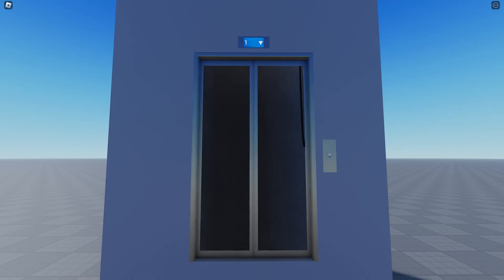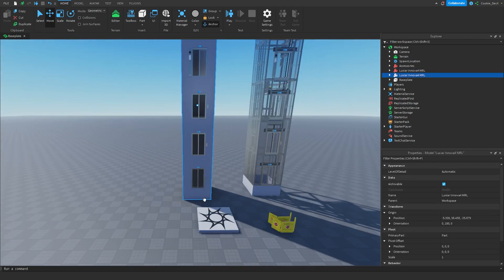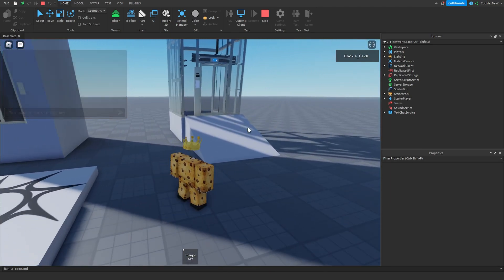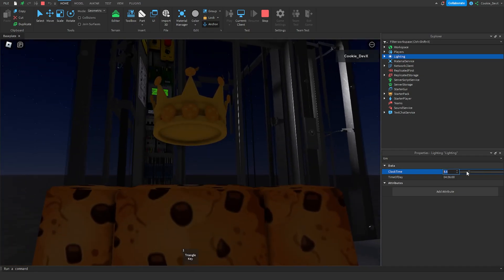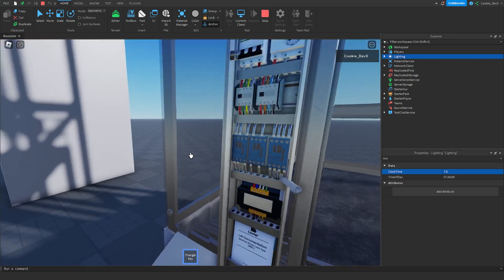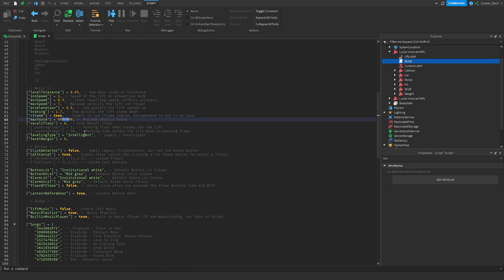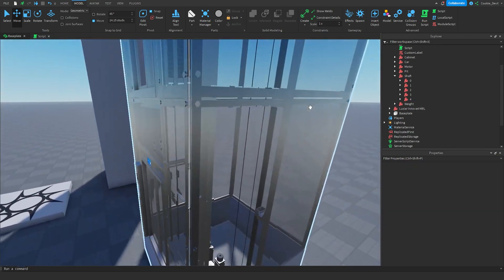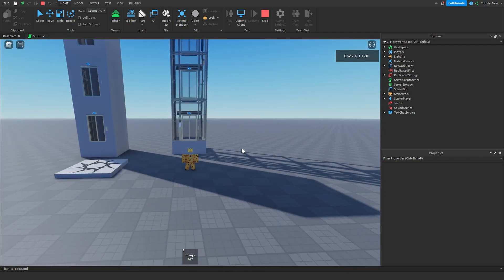Roblox Tutorial - How to add a realistic elevator to your game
In today's video, I'm going to show you on how you can add an ultra realistic
elevator into your roblox game, which is good for hotels, cafes and any roblox buildings that need a suitable elevation system!

-- Chapters --
00:05 - Intro
00:08 - Install
01:45 - Triangle key
05:39 - Roblox Configuration